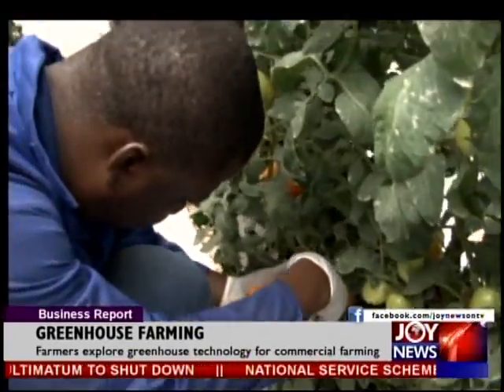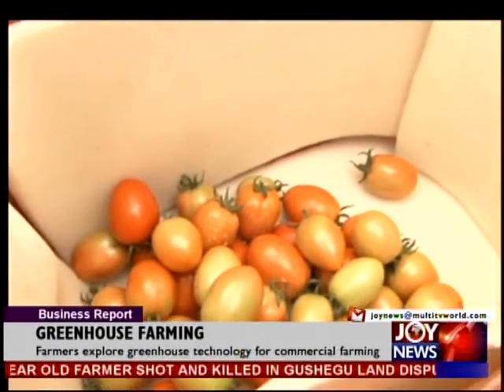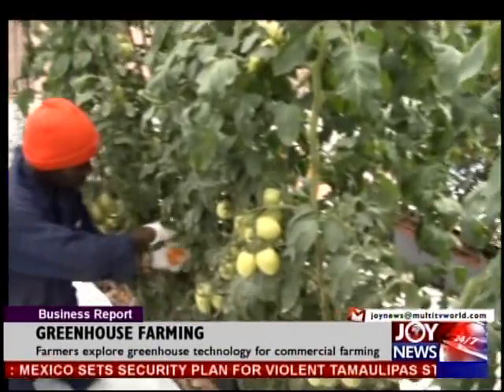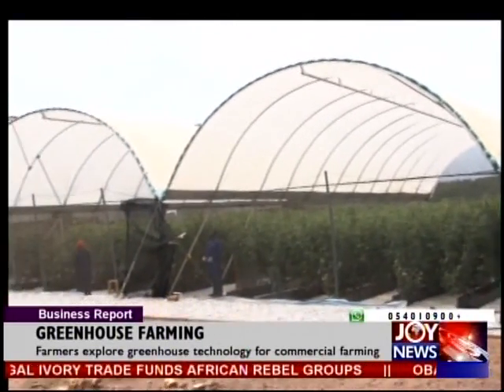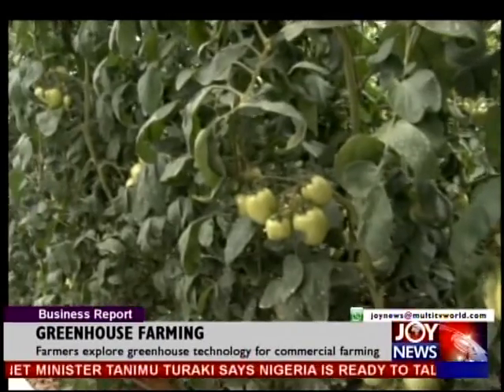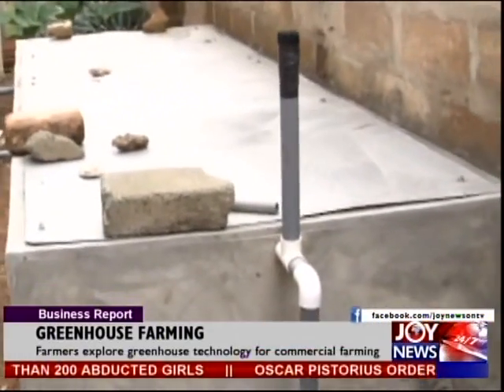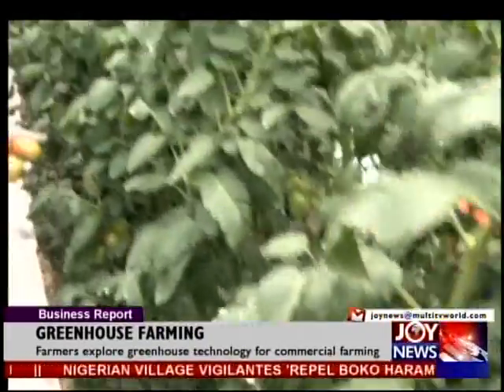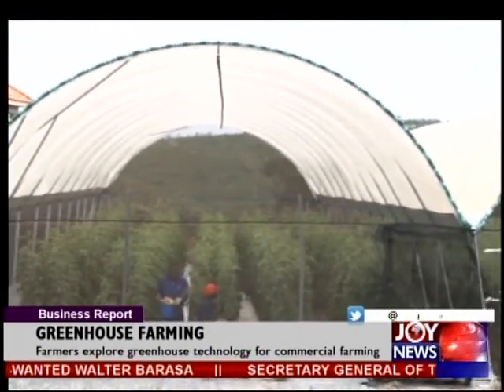GREENHOUSE FARMING EMERGING IN GHANA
A few bold farmers are going into greenhouse farming for commercial purposes. Though it's a fairly new concept here in Ghana, operators of the Amazing Grace Greenhouse tomato farm are determined to excel.